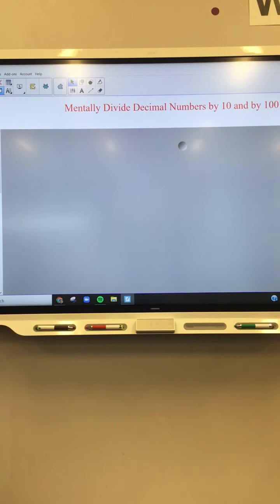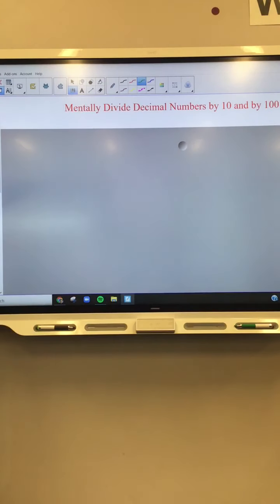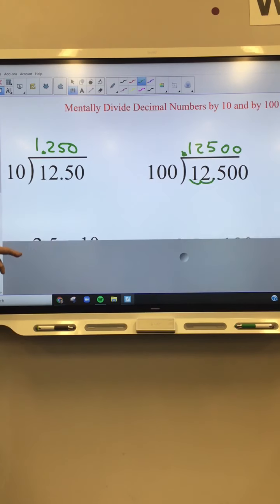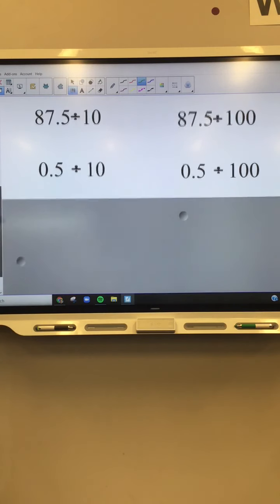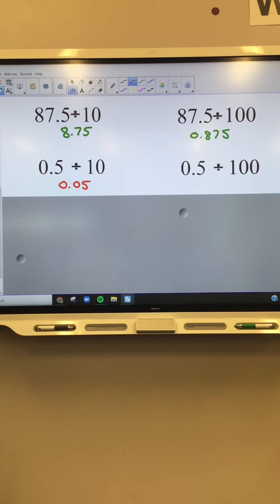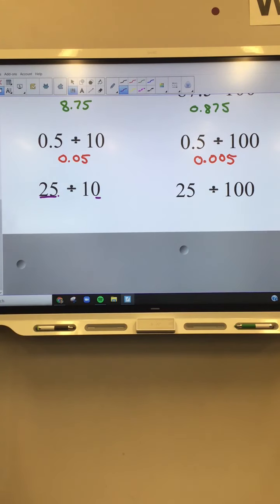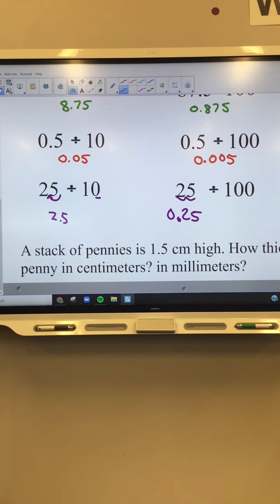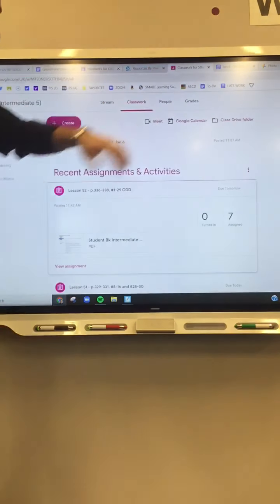Crs 1 - lesson 52